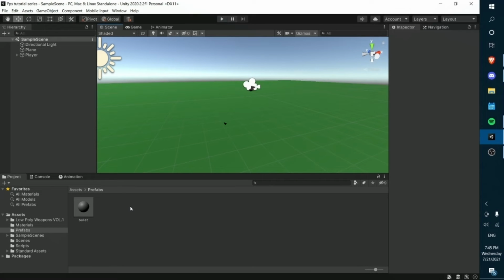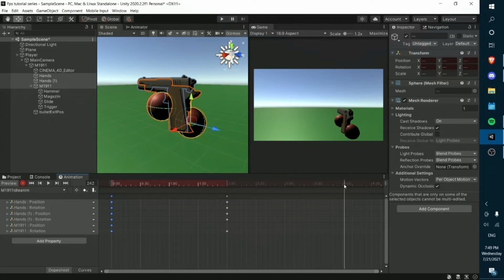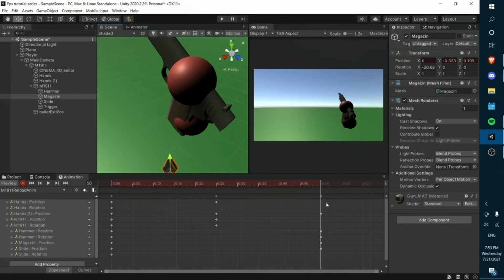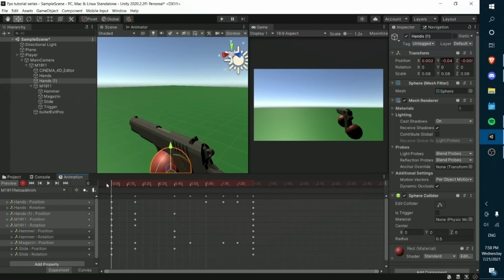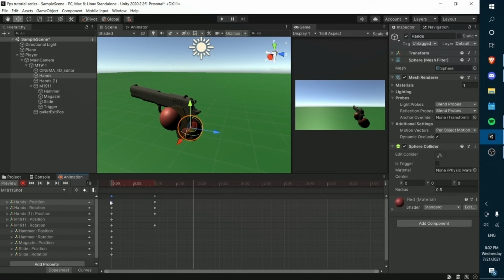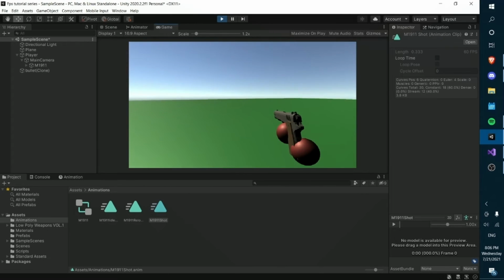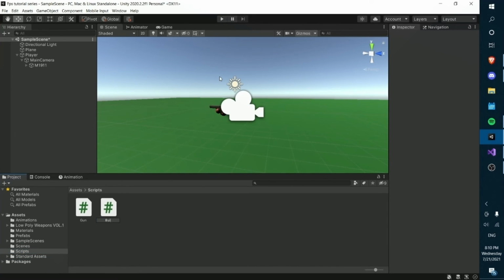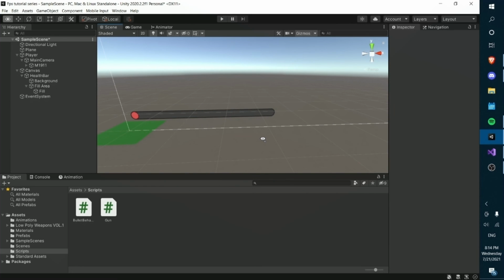Let's Make a survival FPS Game in Unity! - Part 2: Gun animations and HUD! (unity3d fps tutorial)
In this second video in our FPS series we will be continuing our journey towards creating our own First person shooter Game (FPS) in Unity 3D.  We will not use any paid assets, so all tools and in game objects will be free.  This will be a multi part series and today we will be animating our first weapon and creating a basic HUD; and will go all the way through creating an interaction system, NPC's, Enemies with a bit of smarts to them, and a full points system with a saving system.